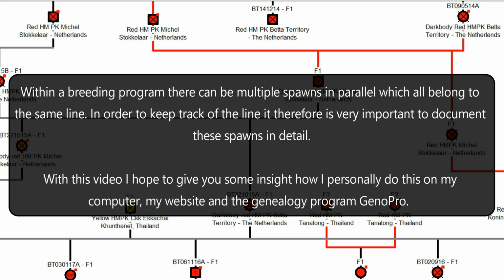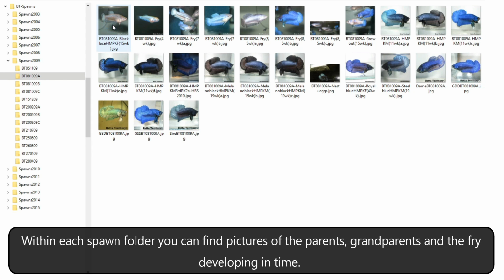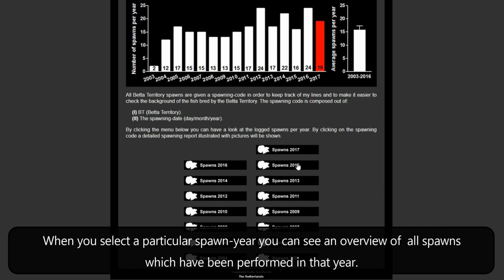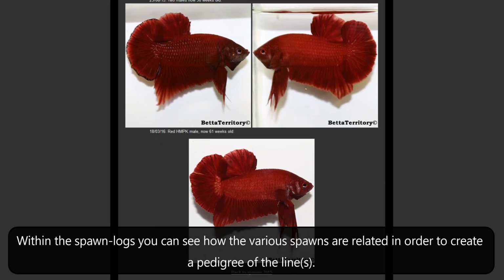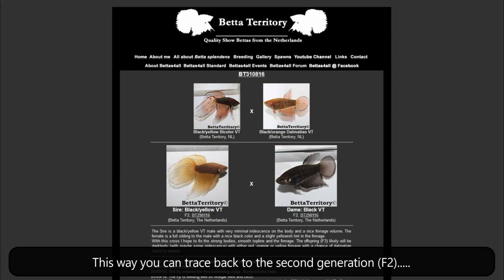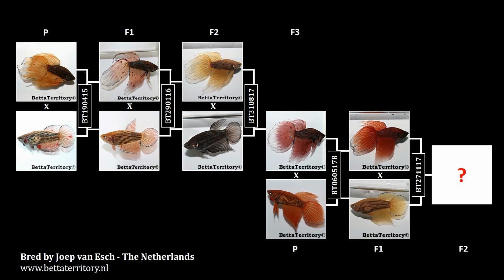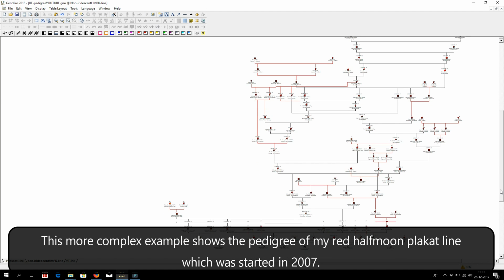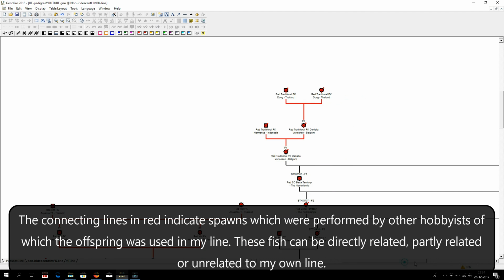How To Keep Track Of Your Lines - Part I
In Part I of the serie "How To Keep Track Of Your Lines" I share the method I use on my computer, my website and the genealogy program GenoPro.